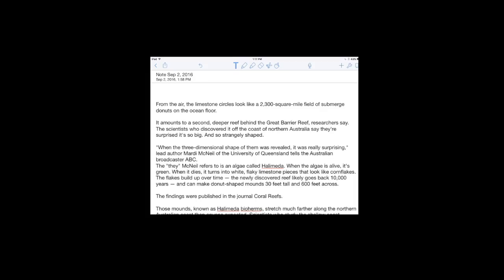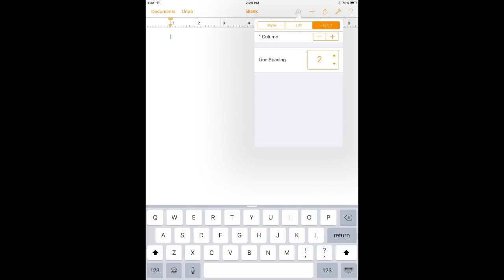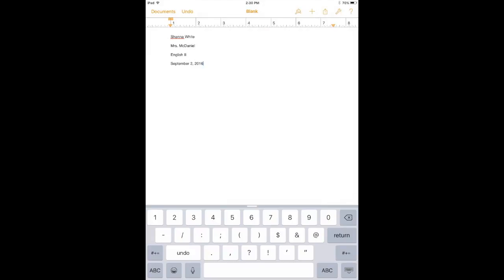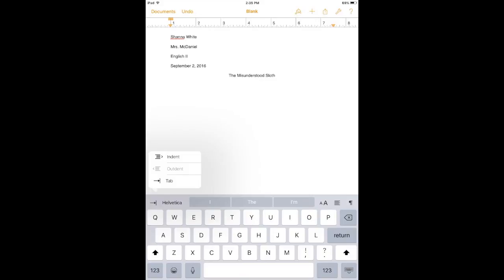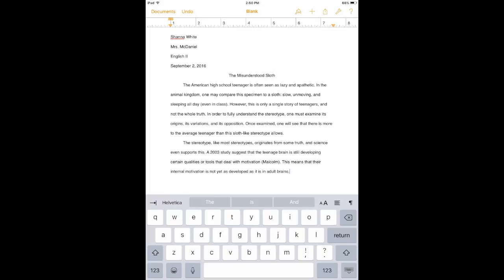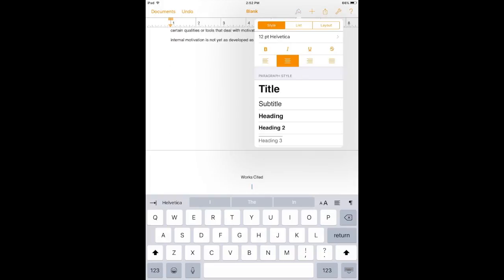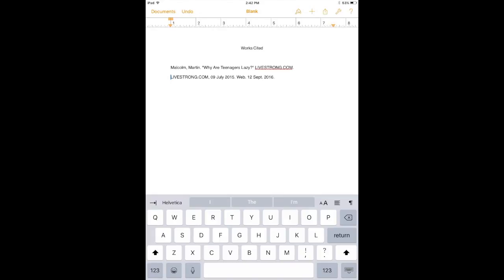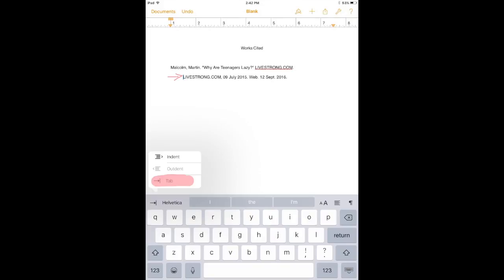MLA Format (iPad) Tutorial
This video is about MLA Format (iPad) Tutorial